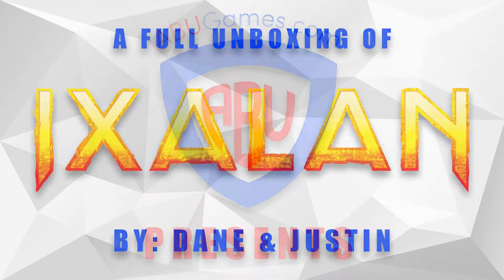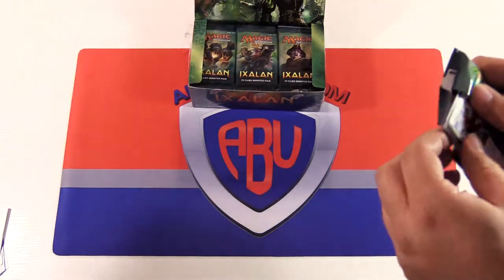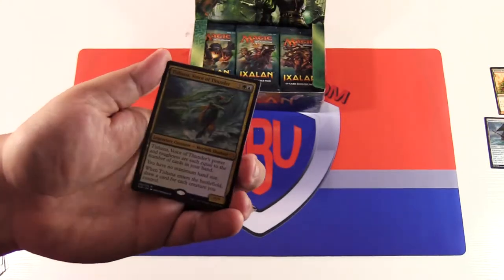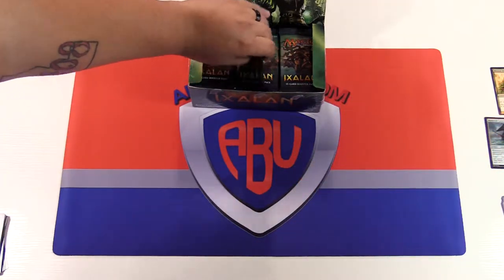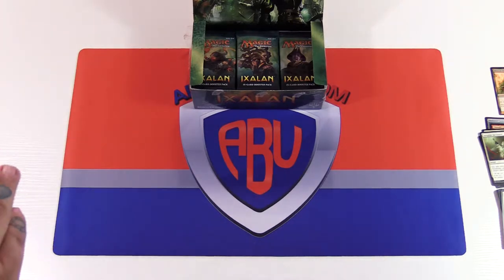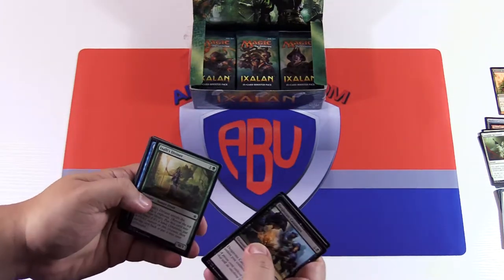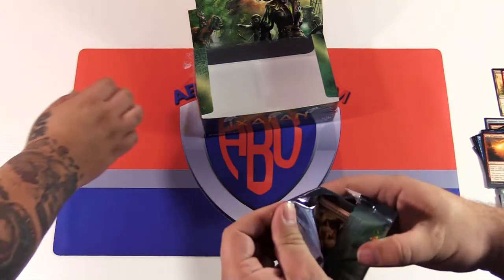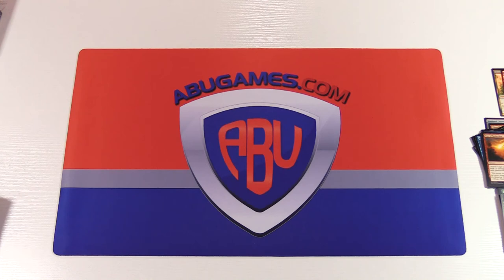Ixalan Full Box Opening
Dane and Justin open a full sealed box of the new Magic the Gathering set Ixalan. For all things Ixalan both singles and sealed product, check out